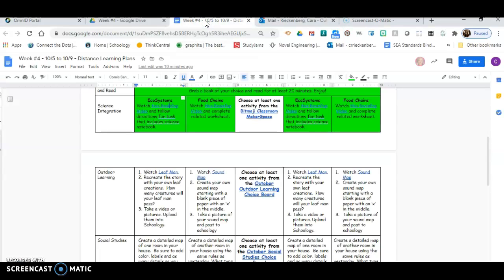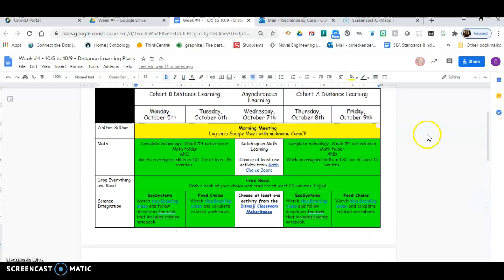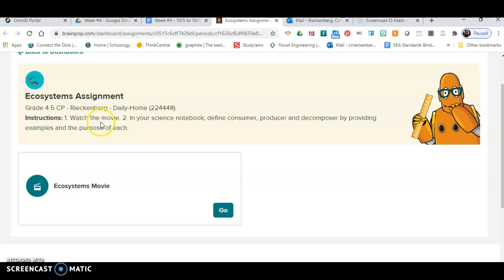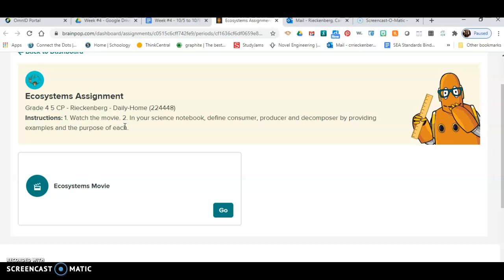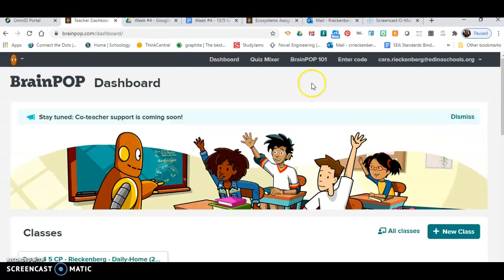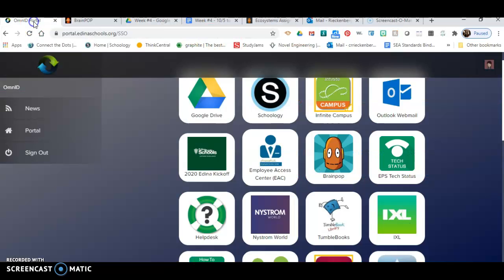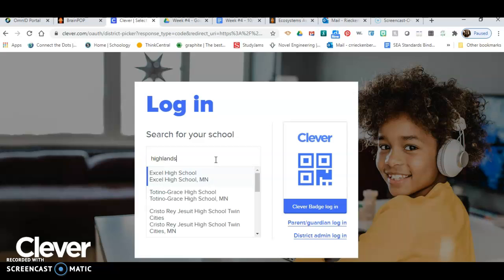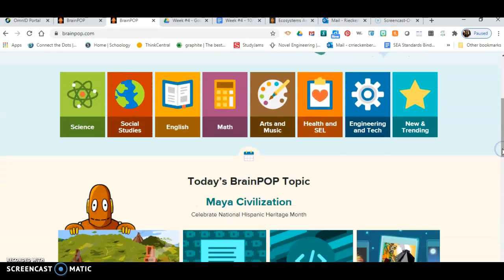How to Access BrainPop